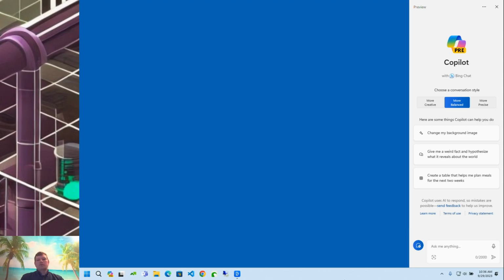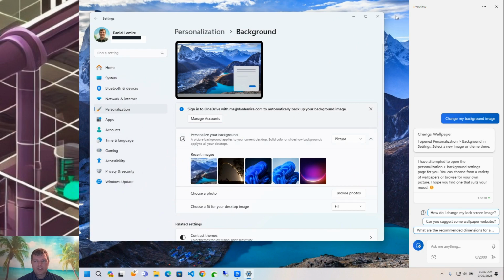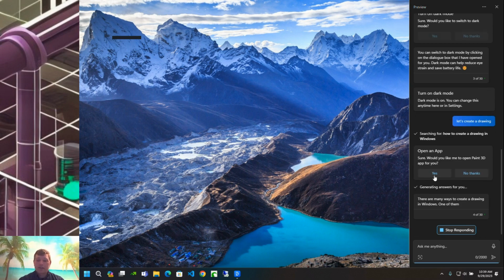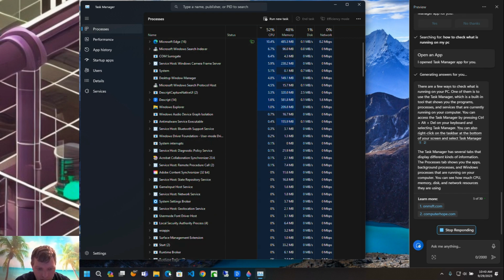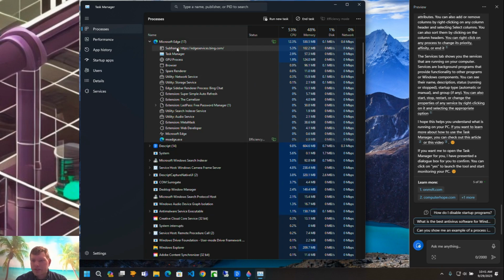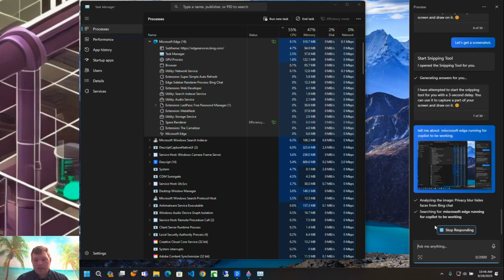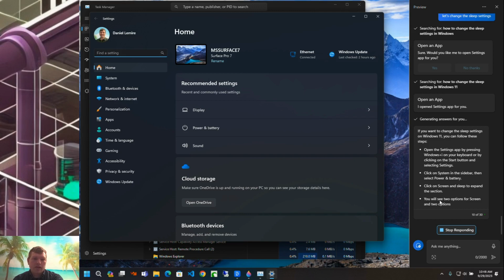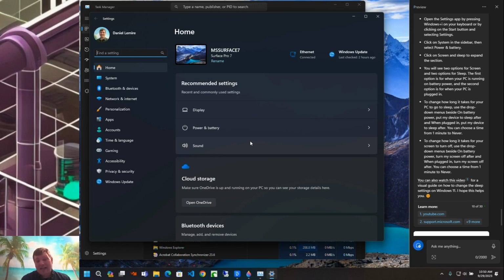Unleashing Bing: Microsoft Copilot in Windows 11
Let's tour Microsoft Copilot, understanding what it can do in Windows. You already know how to get the most out of your AI tools, and now they are integrated directly into Windows!

Microsoft Copilot is an AI-powered assistant that helps you maximize your Windows experience. Whether you're a novice Windows user, an experienced user, or a long-time expert like me, this video is a great introduction to Microsoft Copilot, and we're just at the beginning!

00:00 Introducing Copilot with Windows 11
00:40 Changing the background wallpaper (FAIL, but with instructions
01:50 Toggle Dark/Light Mode (Success)
02:20 Create a Drawing (launching Paint 3D) (Success)
03:10 What is running on my PC? (Success)
03:30 Why is Edge running when I'm not running Edge? (?)
03:50 Copilot needs Edge?! (YES, yes, it does!)
05:00 Take a screenshot (Success)
05:20 Giving the screenshot, tell me about Microsoft Edge running copilot (FAIL)
06:49 Change the sleep settings (FAIL), but with instructions
07:30 Limitations apply. More integration is needed for OS integration; great potential!
08:20 How will this be improved?
09:05 A few channel notes